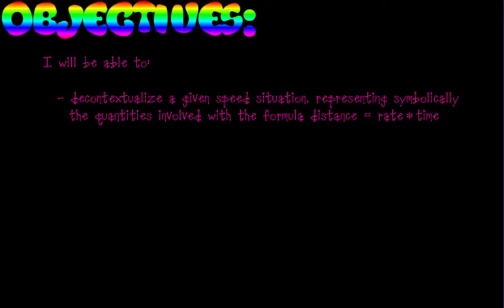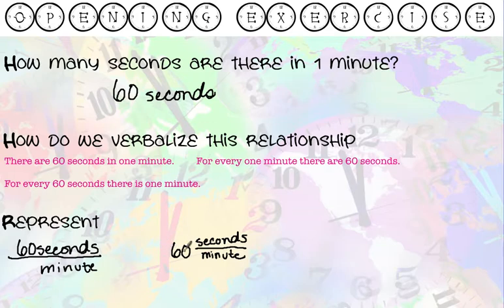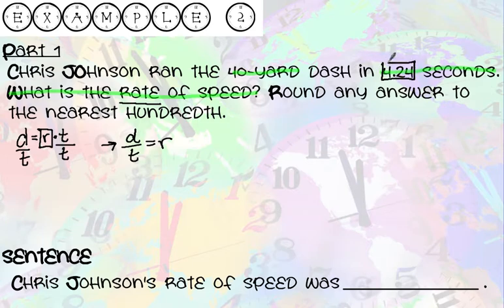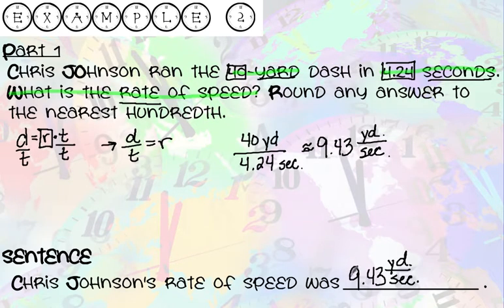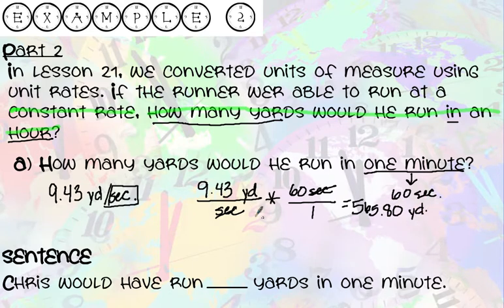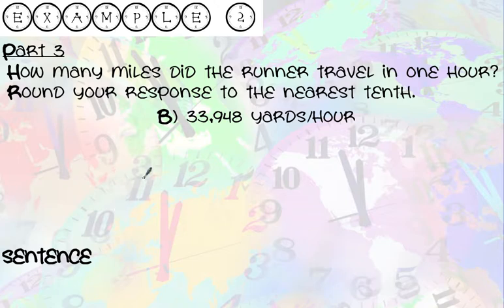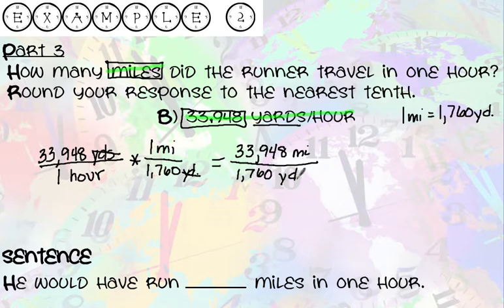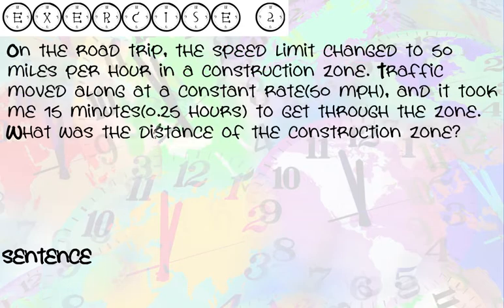Module One Lesson Twenty Two